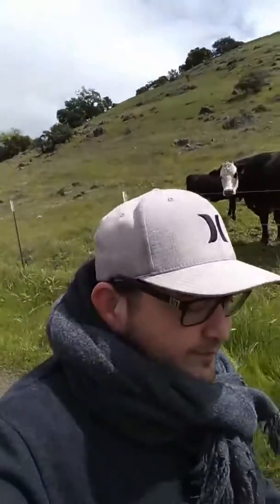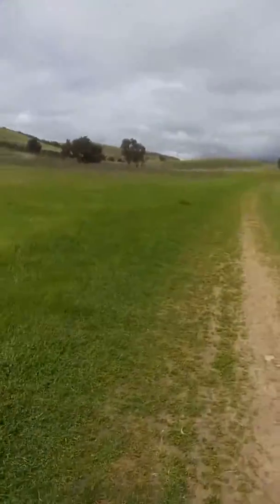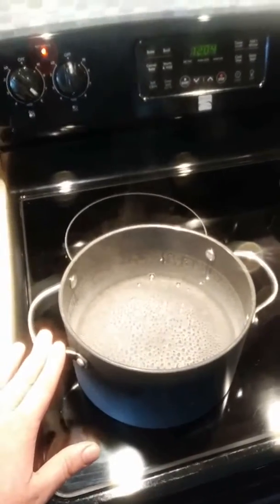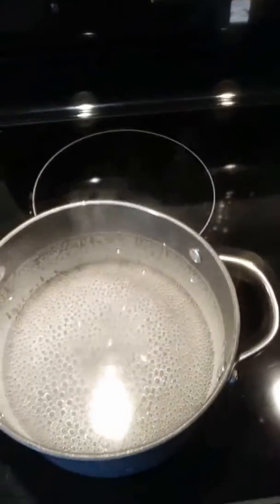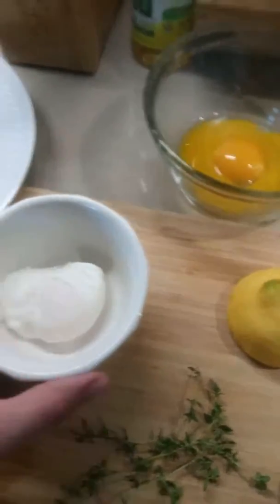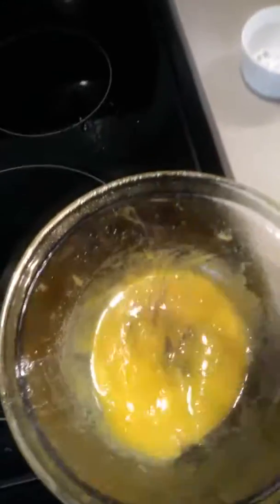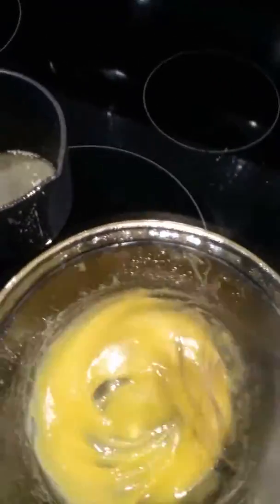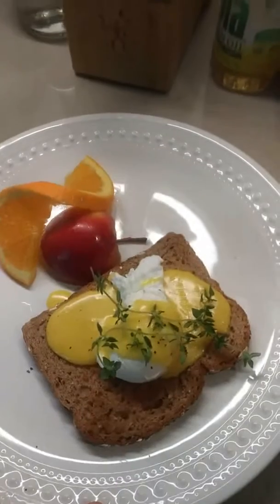Poached Eggs Benedicts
Hello everyone thank you so much again for being here. I decided to make you today some Poached Eggs, they're very simple easy and delicious to make. You're watching Cooking With Forest Brown.
 The ingredients are as followed
2 eggs
2egg yolks
6 tbsp butter
1/4 cup of vinegar
2 sprigs of thyme leaves
1 quart pf H20
2 slices of wheat toast
1/2 🍋 Lemon